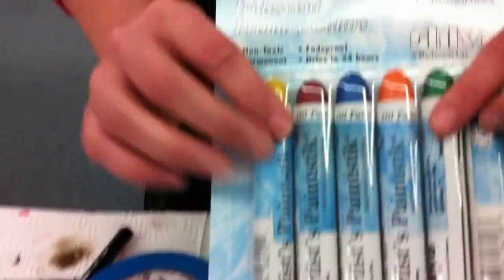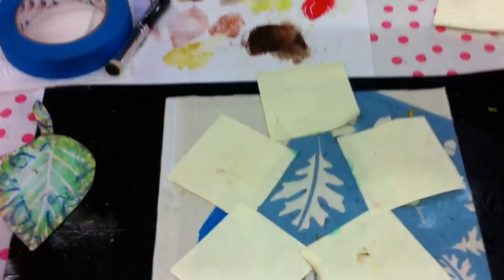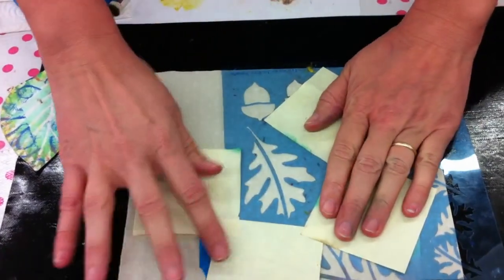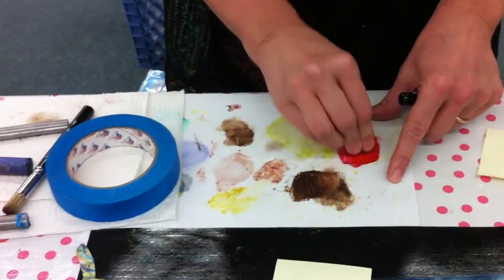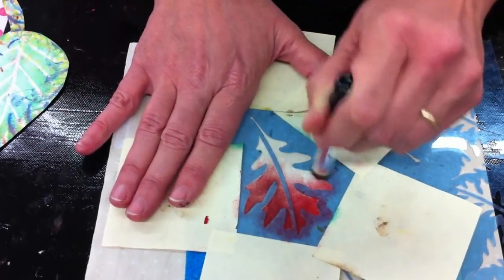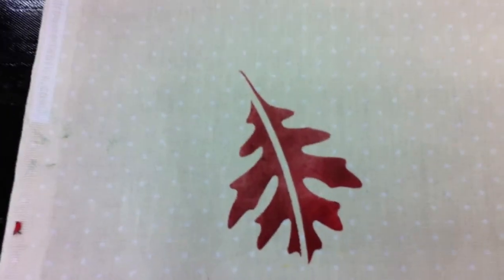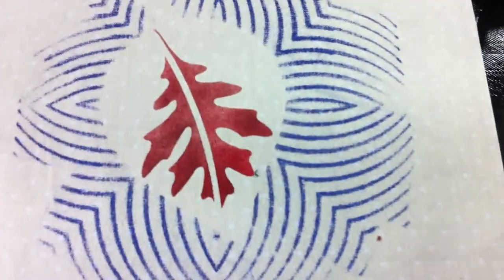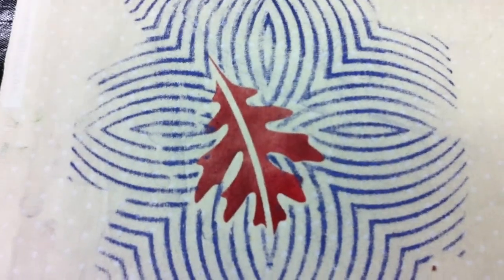The Paintstix Demo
Fabric Depot demonstrates painting on fabric with Paintstixs,  stencils, and rubbing plates.